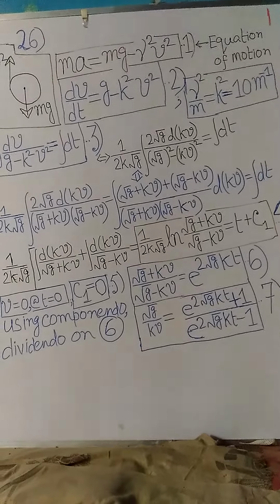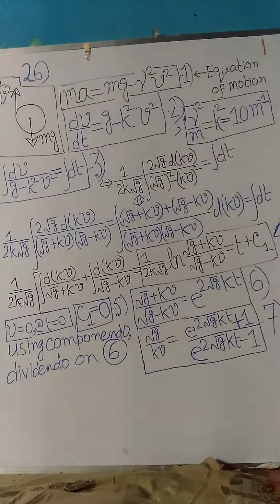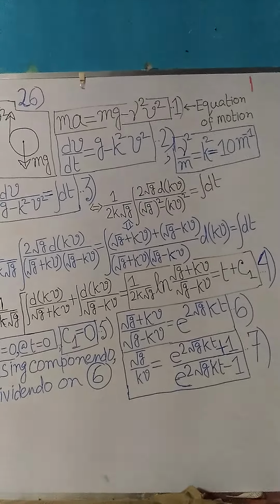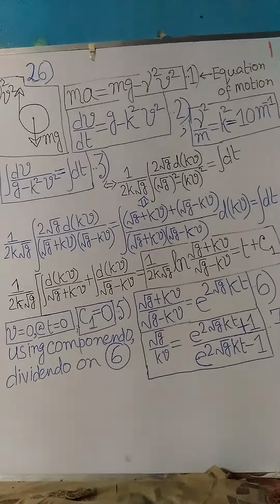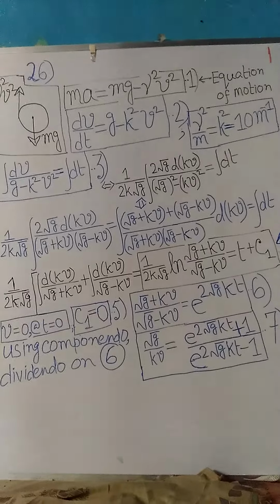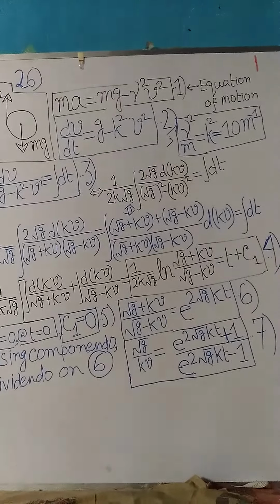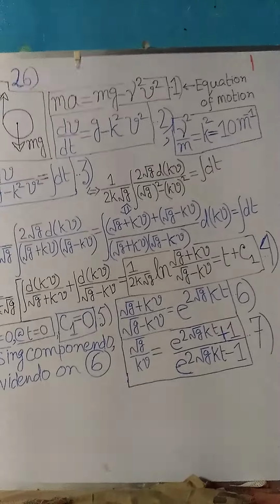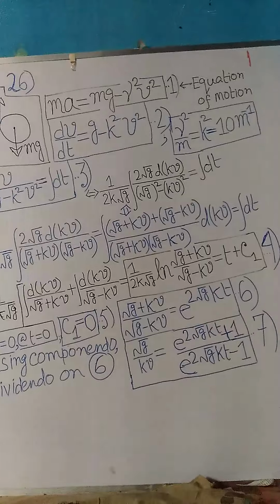November 28, 2020